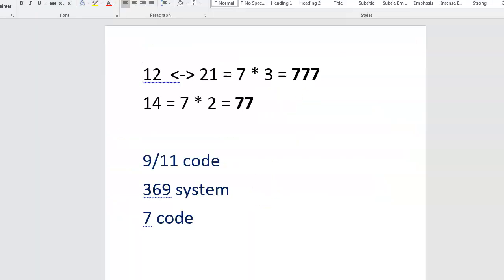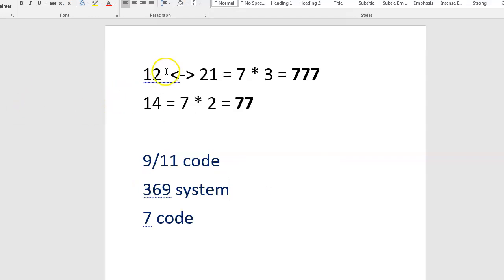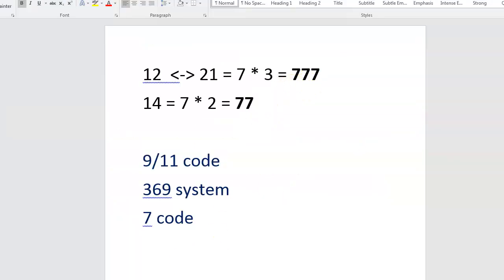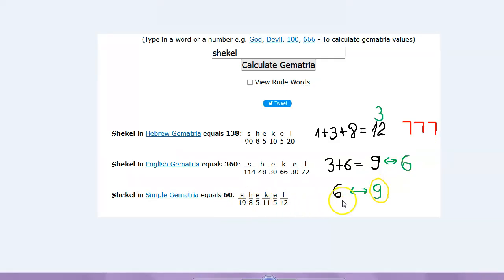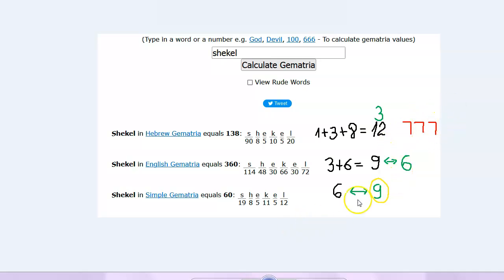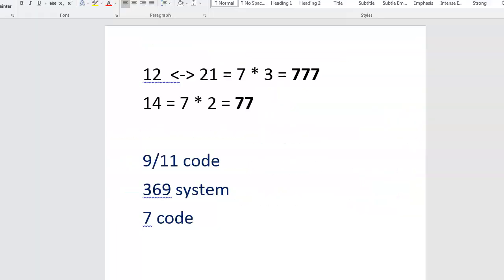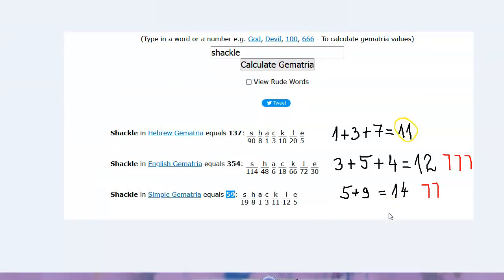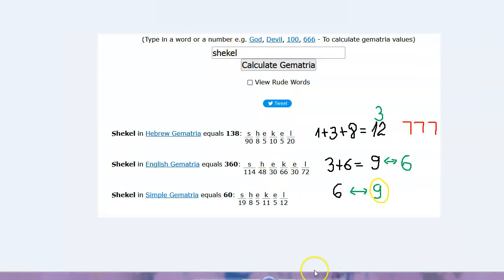Shekel Shackle number code emphasis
Based on Dave Johnson's number code videos